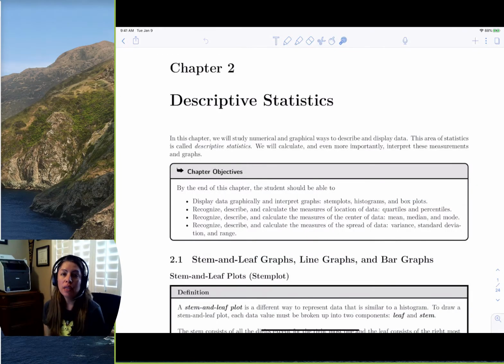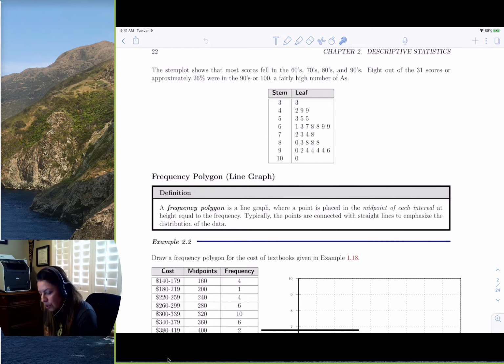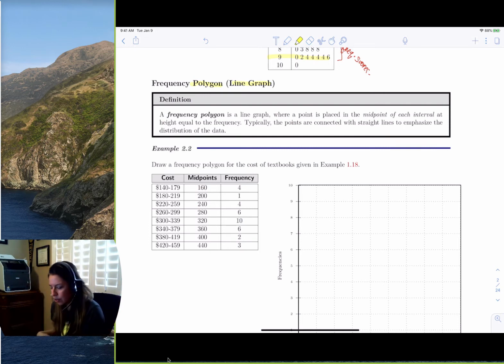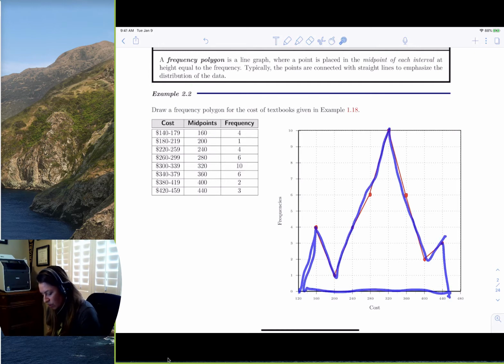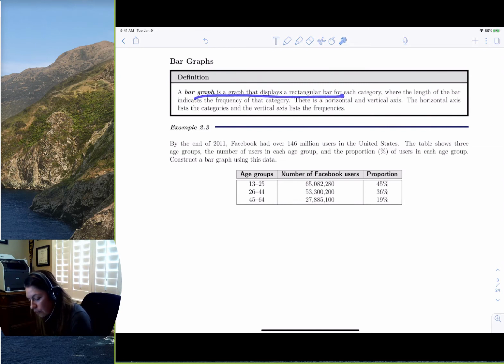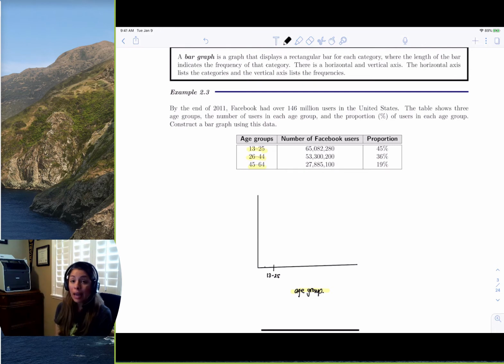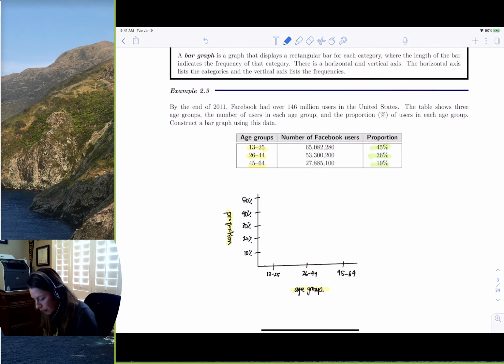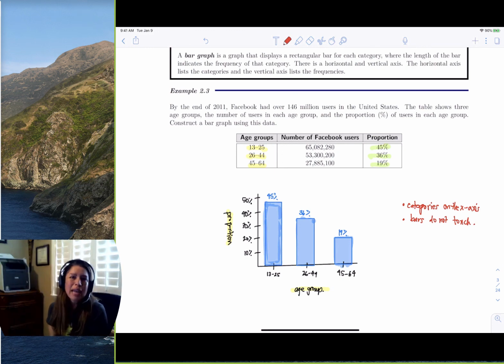Chapter_2_Section_1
This video introduces descriptive statistics, and presents examples for stem-and-seaf plots, frequency polygons, and a bar chart.